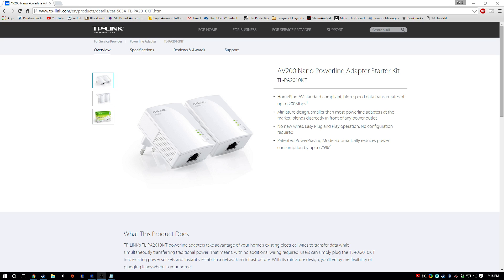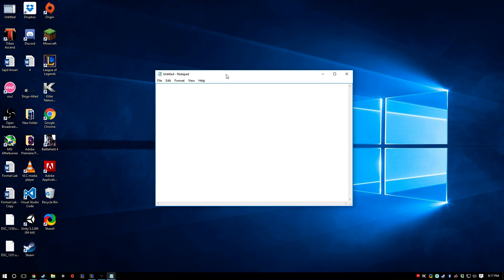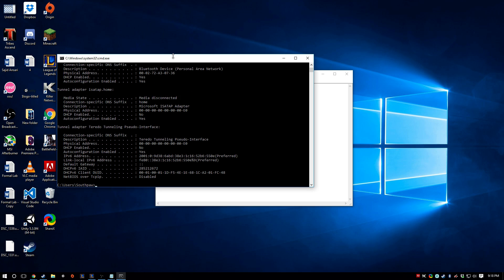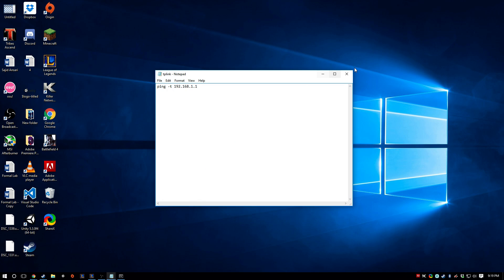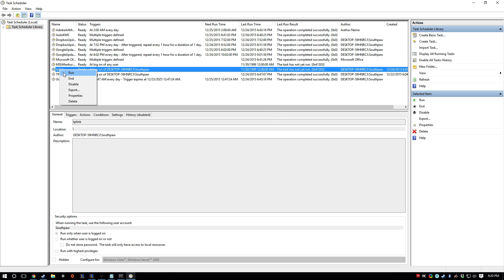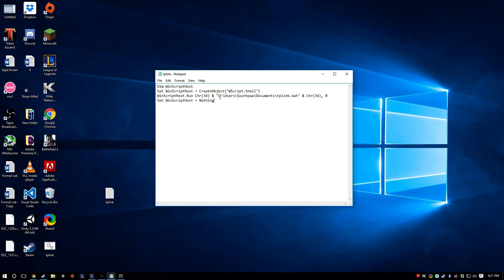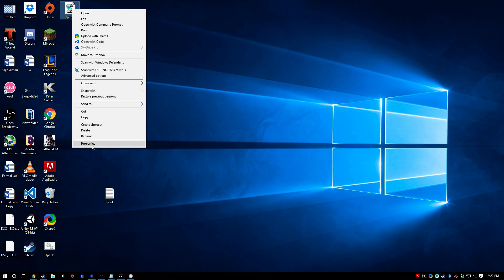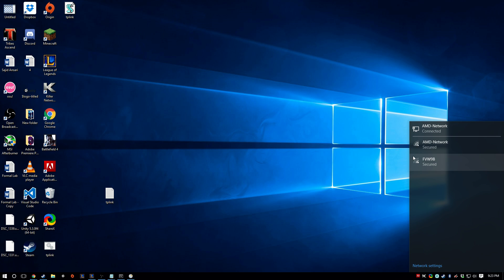Fix disconnecting tp-link powerline adapter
Provides a fix for anyone who is using a tp-link powerline adapter that intermittently disconnects, and seemingly the only solution is to unplug it and plug it back in. This fixes the model I am using (tp-link tl-pa2010kit av200) but should work with any tp-link powerline adapter facing the same issue.

Here is the .vbs code I'm using in order to hide the ping.exe window:

Dim WinScriptHost
Set WinScriptHost = CreateObject("WScript.Shell")
WinScriptHost.Run Chr(34) & "C:\PATH\TO\FILE" & Chr(34), 0
Set WinScriptHost = Nothing

cheers